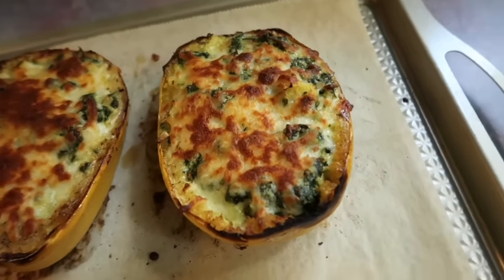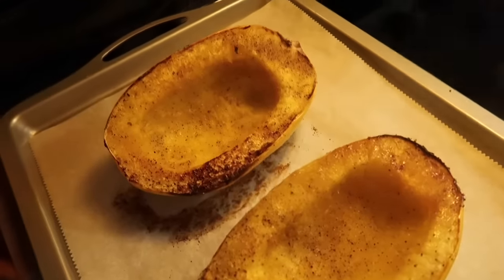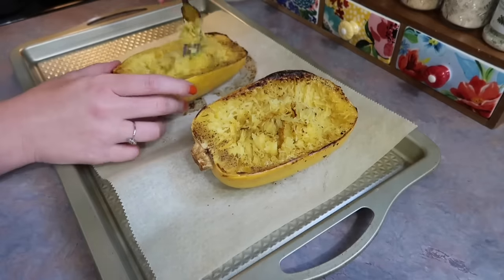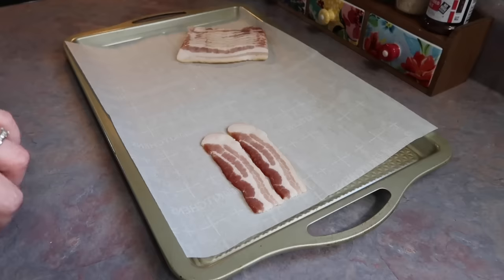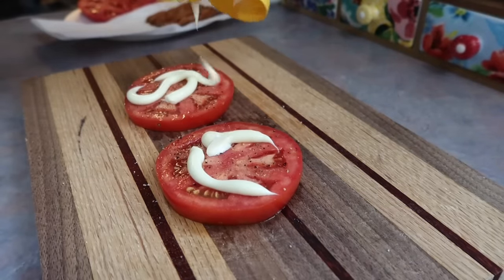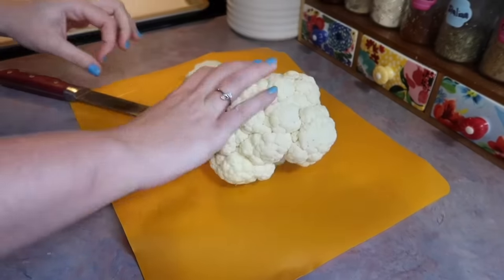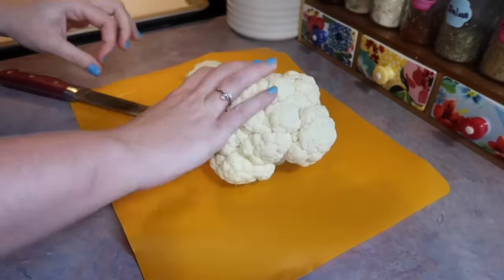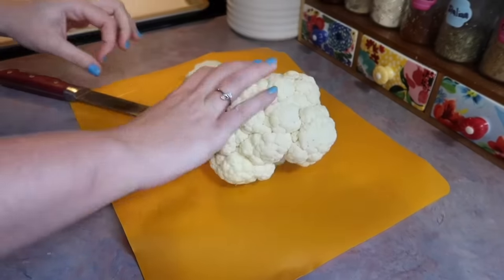LUNCH IDEAS | Simple Recipes I Love | October 2023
0:00 Intro
0:44 Cheesy Spinach Spaghetti Squash
5:07 Bacon Weave Tomato Sandwich
8:04 Cheesy Cauliflower Steaks
10:50 Pesto Spinach Mac & Cheese